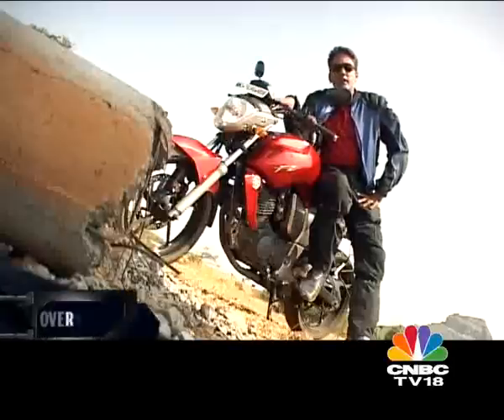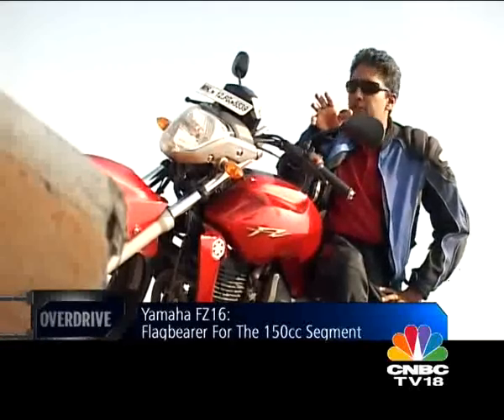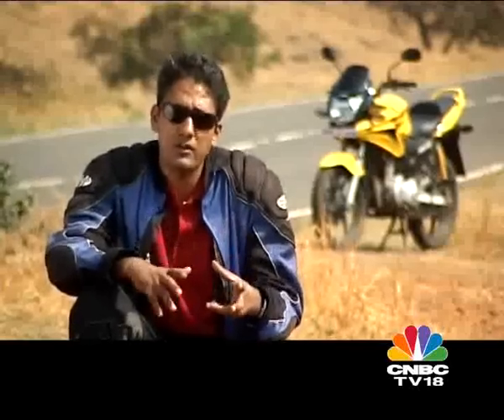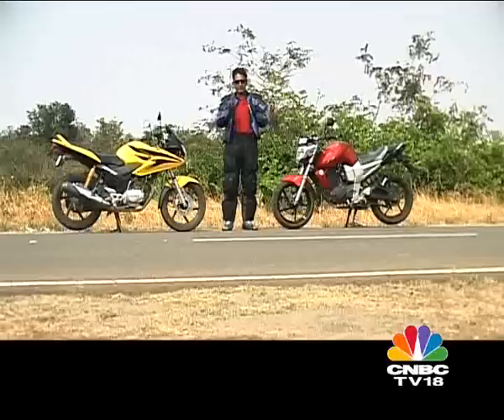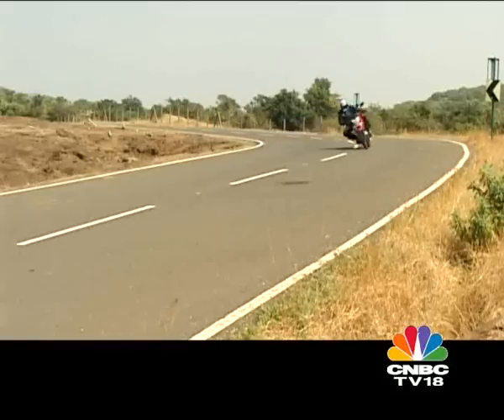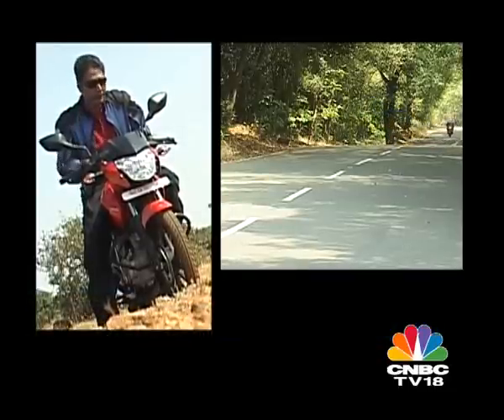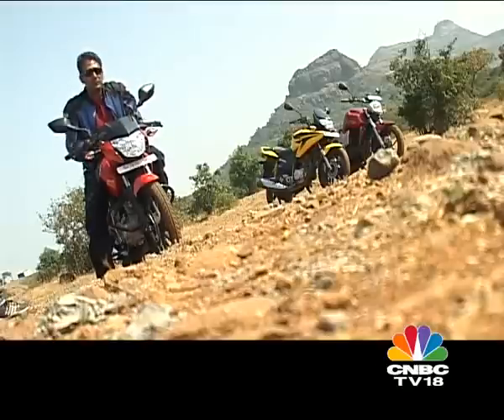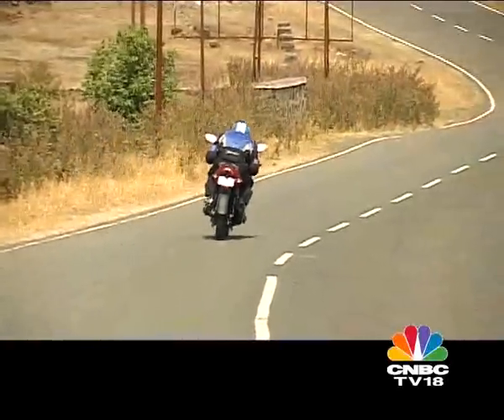Pulsar 135 Vs Yamaha FZ 16 Vs Honda Stunner on OVERDRIVE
Shumi sets off to see if the Bajaj Pulsar 135 is a better value proposition than the best 125 & 135cc bikes in India today.